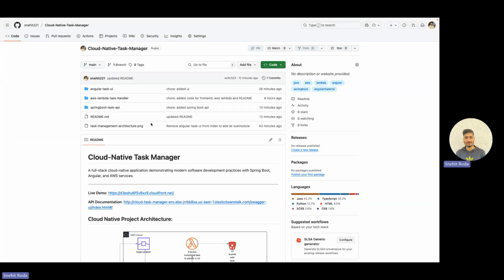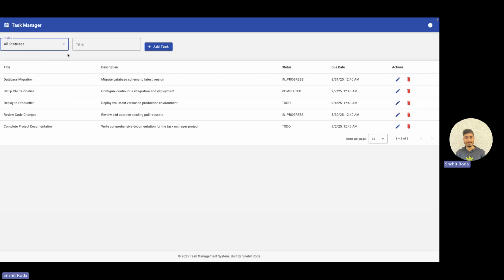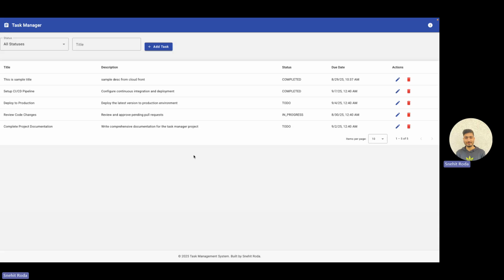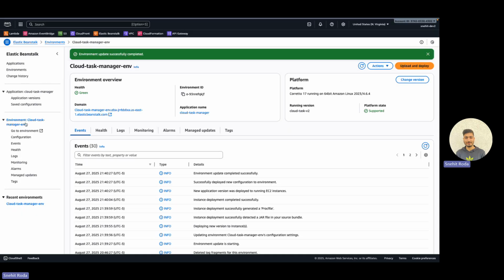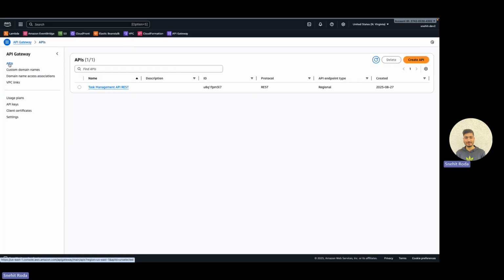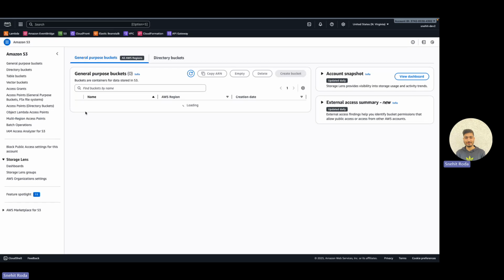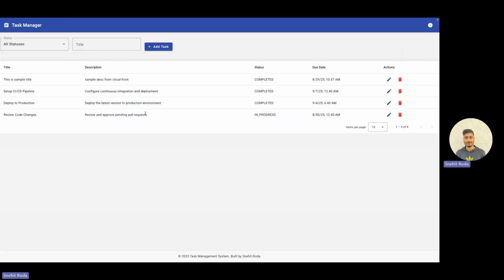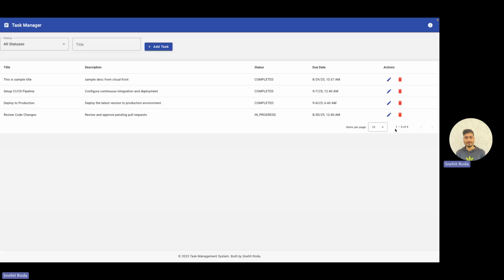AWS Cloud Native Task Mangement Web Application | Java, Spring Boot, Angular served via CloudFront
0:00 Introduction and AWS Cloud Architecture
1:49 CloudFront + S3 App CRUD Operations
4:05 S3 Bucket Demo
5:39 AWS Lambda + EventBridge Demo
11:32 AWS SAM CLI Demo
13:29 Conclusion and Architecture Tradeoffs

Full end to end implementation of each step, checkout the Git repo

Cloud-Native Task Manager: Full-stack AWS app with Spring Boot API, Angular frontend, and Lambda processing. Features EventBridge, S3, CloudFront, and Elastic Beanstalk deployment.

Impact: Built production-ready solution with 88% test coverage, Swagger docs, responsive Angular Material UI, and event-driven architecture. Live demo showcases scalable cloud patterns, security, and modern DevOps practices.